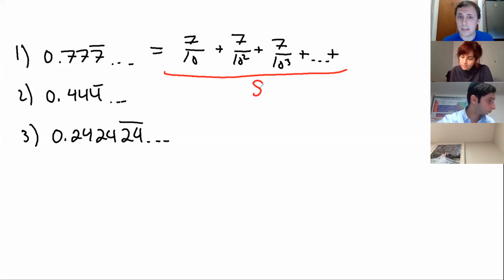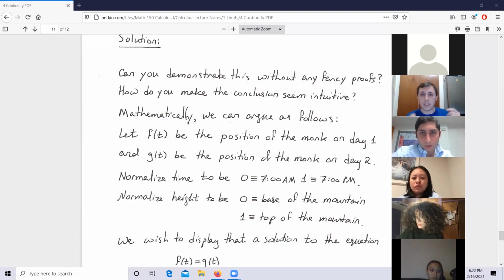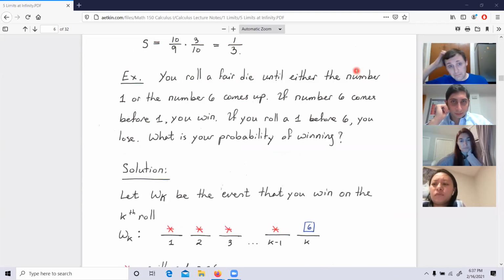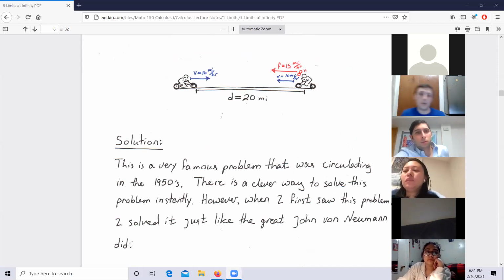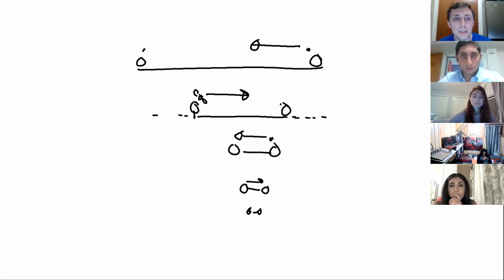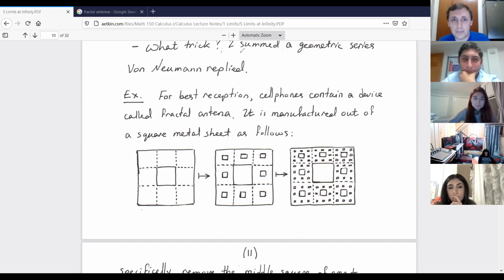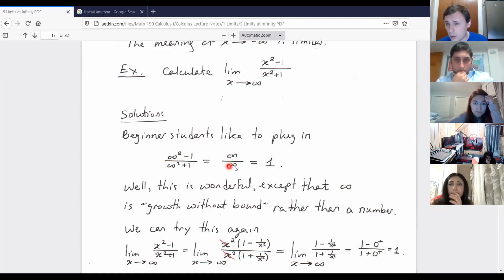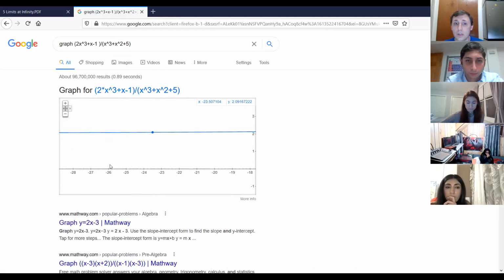E S21 Calculus Lecture 5 More on Infinite Sums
We have a look at a few basic applications of infinite sums